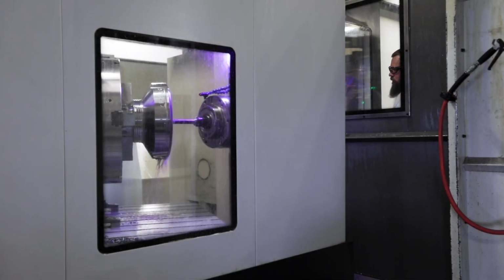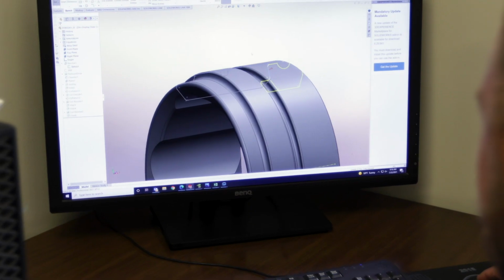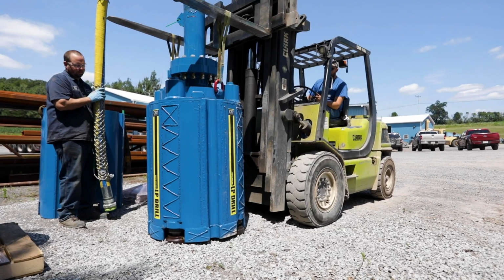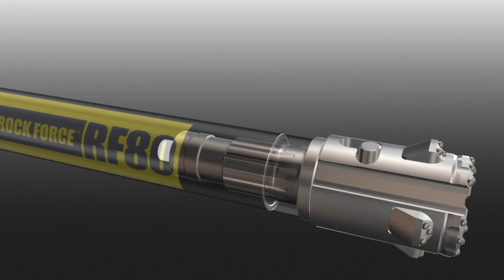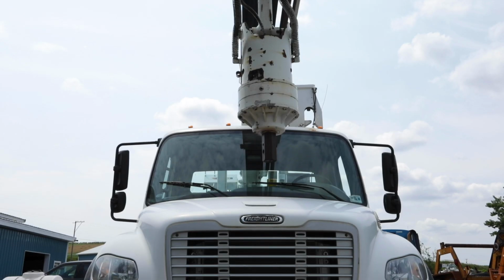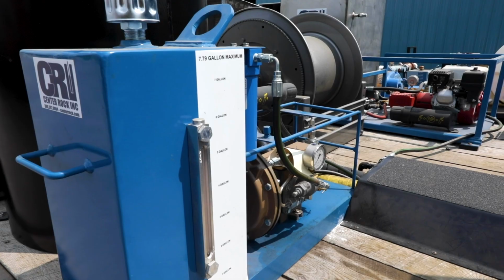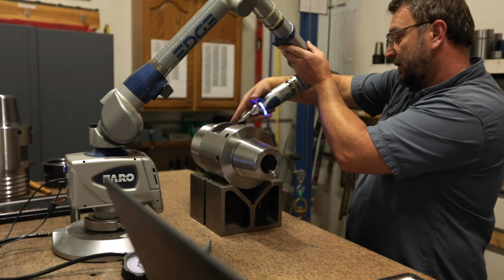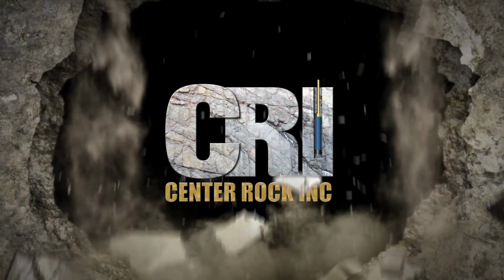Center Rock Company Video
Center Rock is your one-stop destination for a comprehensive range of air rock drilling tools and accessories. We're proud to offer a diverse product lineup, including:

DTH Hammers & Bits: From 3.5” to 48”, we've got the right tools for your drilling needs.
Overburden Drilling Systems: Innovative solutions for challenging drilling environments.
LP Canister Drills: Ranging from 18” to 144”, we provide options for various project sizes.
Mobile Workshops: Your drilling solutions on the move.
Custom Manufactured Drill Strings: Tailored to your unique requirements.
Factory Service Technicians: Expert support to keep your equipment performing at its best.

We Make Rocks Disappear
📍373 Mason-Dixon Hwy, Berlin, PA 15530